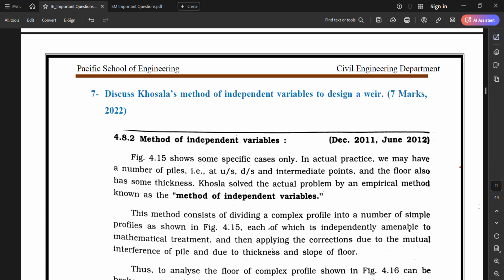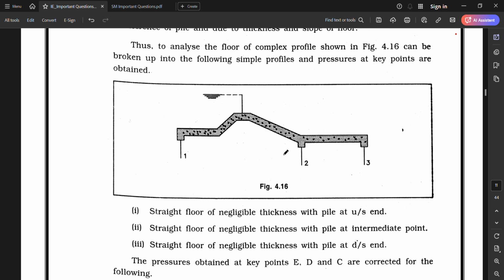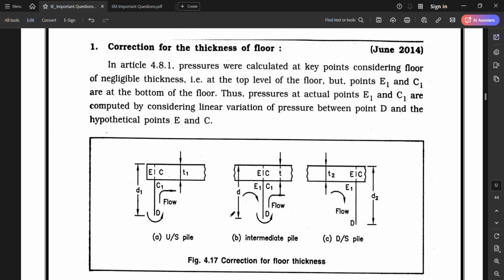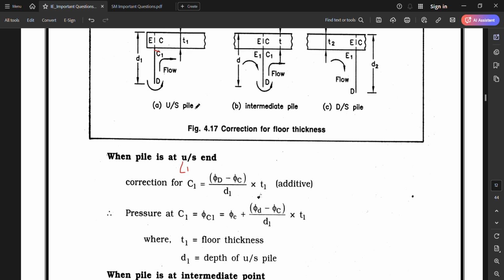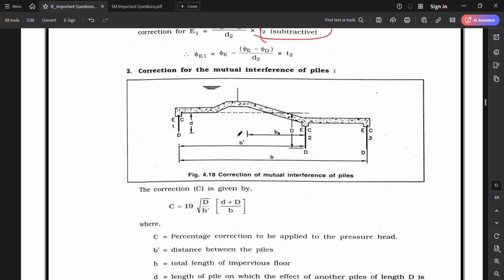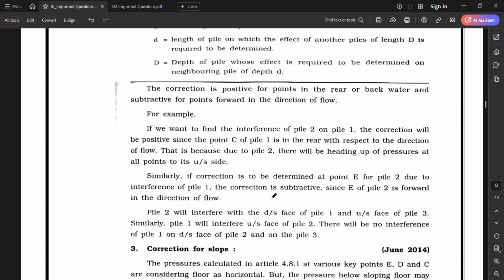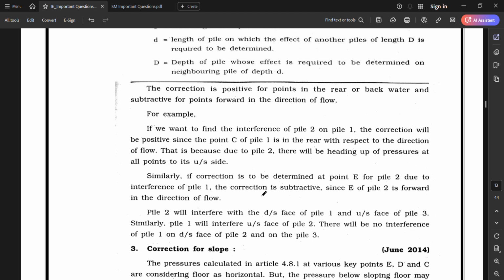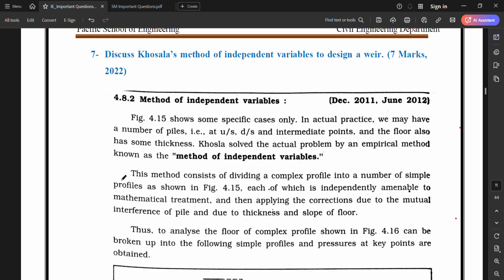IE Khosala’s method of independent variables to design a weir